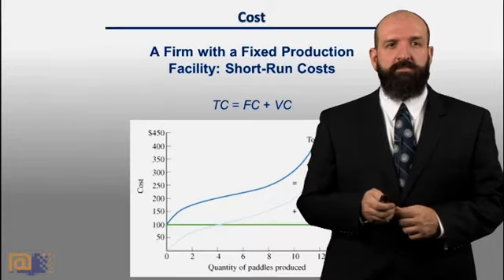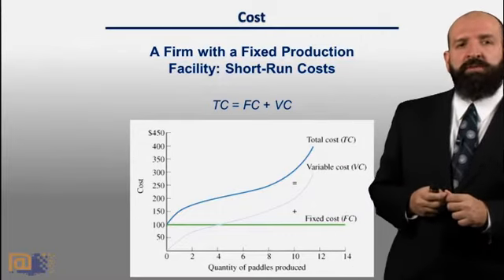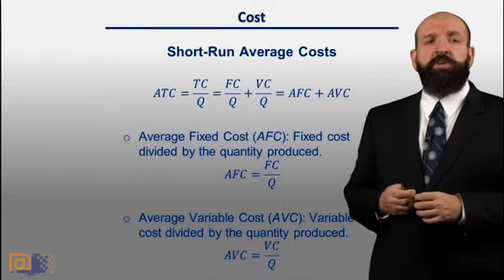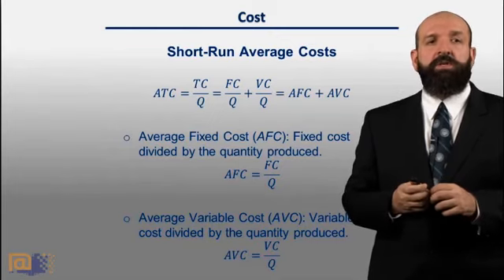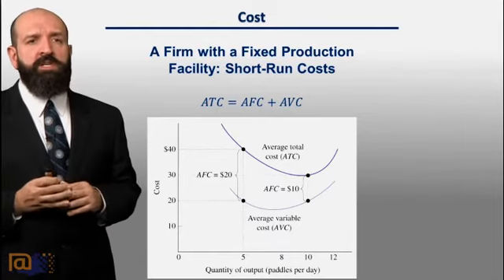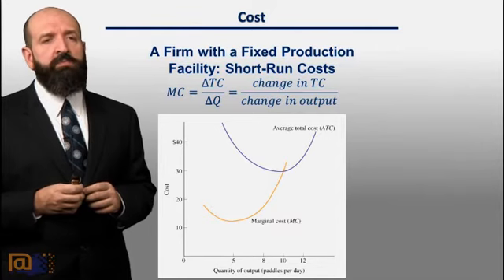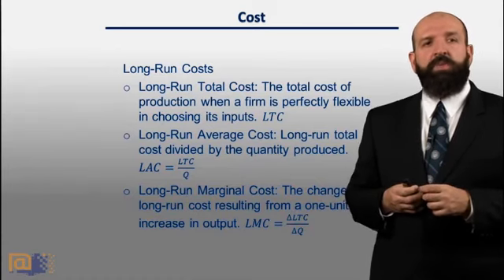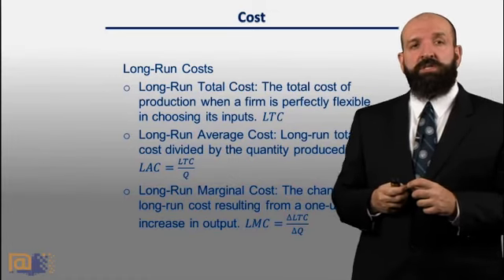E-CON101: Week2 - Cost